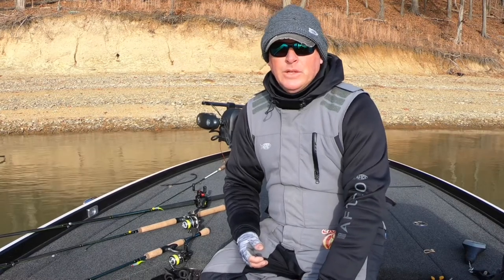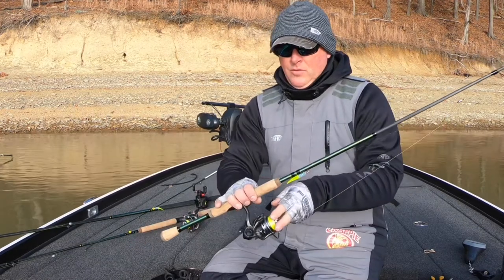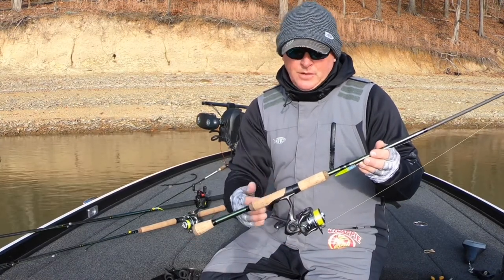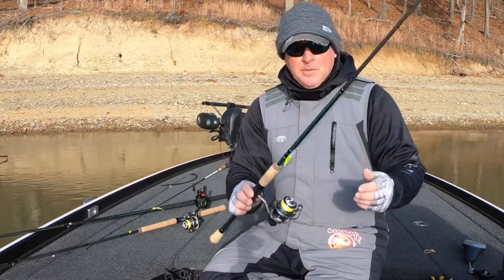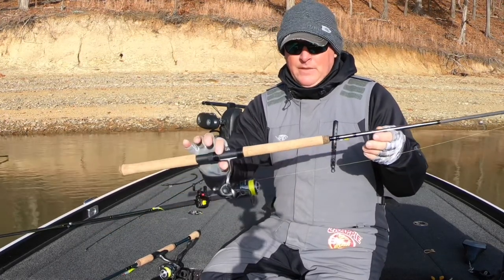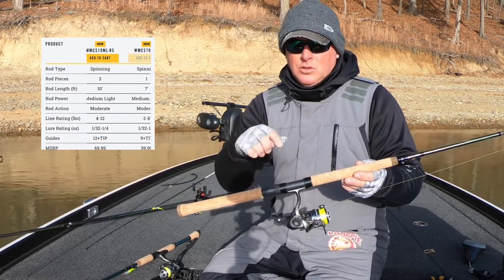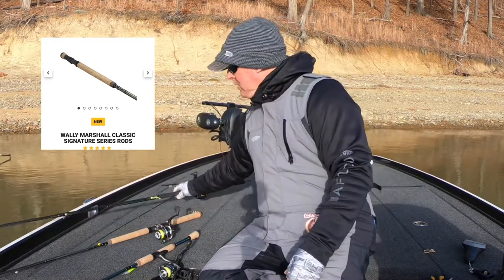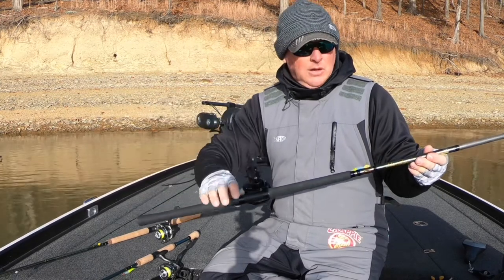Wally Marshall Classic Signature Series Rods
Quick look at the Wally Marshall Classic Signature Series Rods by Lews.
Sensitive, Light weight and affordable!!